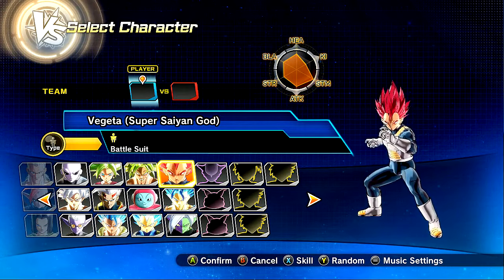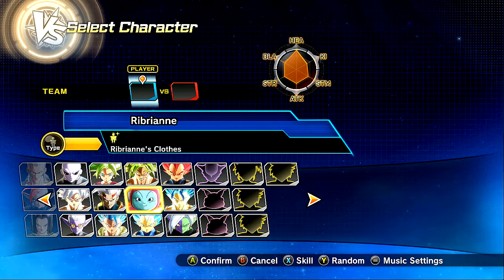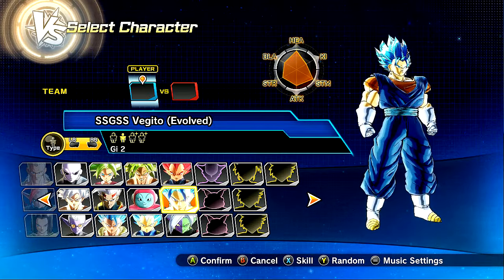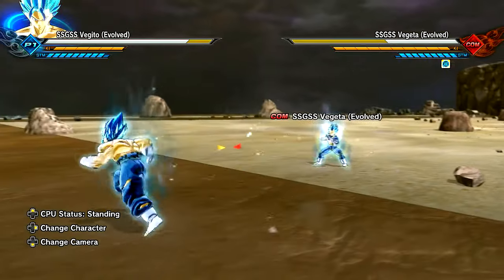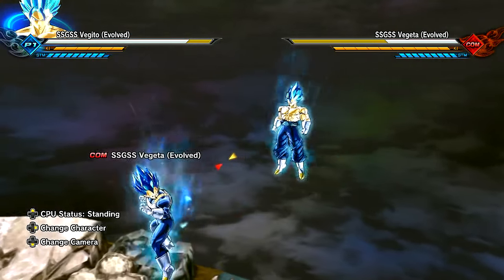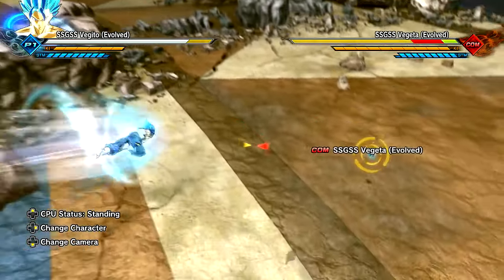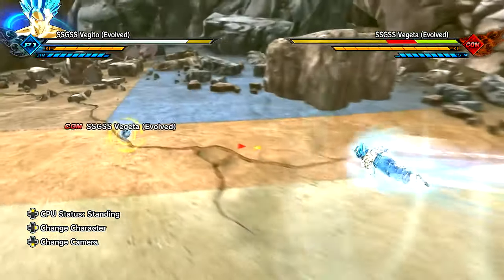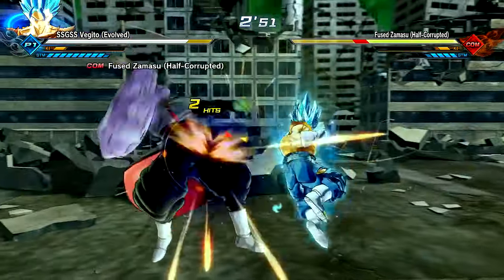NEW BUFF VEGITO BLUE EVOLUTION COMBOS! Dragon Ball Xenoverse 2 DLC 9 Style Evolution Blue Vegito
NOTE: THIS IS A MOD with DLC Pack 9 assets of Super Saiyan Blue Evolution Vegito Fusion Combos in Xenoverse 2 Mods PC Version ONLY!

The BEST Custom MODDED Super Saiyan Blue Evolution Vegito Fusion Combo Animation Pack based on DLC Pack 9 Dragon Ball Super Anime MOD Skill and Custom Moveset! NEW Custom Super Saiyan Blue Evolution Vegito Fusion Combo Animation Pack Featuring New Moveset! Dragon Ball Xenoverse 2 Mods Super Saiyan Blue Evolution Vegito Fusion Combo Animation Pack Gameplay

New Beyond DLC Quality Custom Super Saiyan Blue Evolution Vegito Fusion Combo Animation Pack Transformation Moveset, Combos and Skills in PHOTO MODE! Dragon Ball Xenoverse 2 Super Saiyan Blue Evolution Vegito Fusion Combo Animation Pack with new Custom Skills set Combos! New Dragon Ball Xenoverse 2 FULLY Custom Super Saiyan Blue Evolution Vegito Fusion Combo Skill Animation Pack and Awoken Skill Pack! DLC Quality Custom Skill and Transformation Animation!

This is my playthrough / mod gameplay of Dragon Ball Xenoverse 2 for the PC / PS4, in this part we try out the NEW DLC Custom Super Saiyan Blue Evolution Vegito Fusion Combo Animation Pack Anime Pack Transformations PHOTO MODE Fight Anime Style Moveset Animation Form Design / Character DLC Pack Mod / Skin, ENJOY!!!

This DLC Mod Pack Includes 1 NEW PLAYABLE CHARACTER WITH NEW DRAGON BALL Super Potara Fusion:
Vegito Blue Evolved (DLC Pack 9 Style)
- Super Saiyan Blue Evolution Transformation (SSGSS Evolved Vegito)
- Custom Moveset